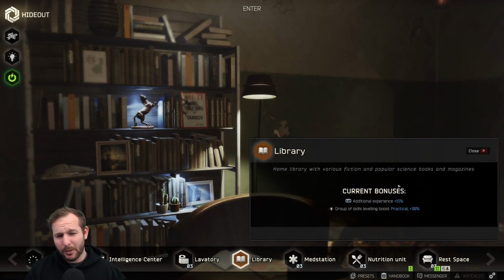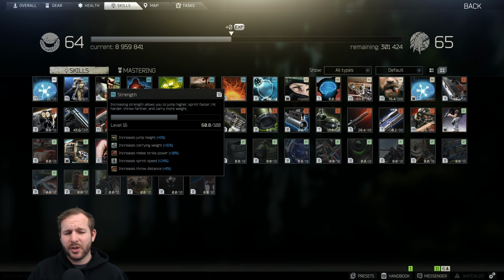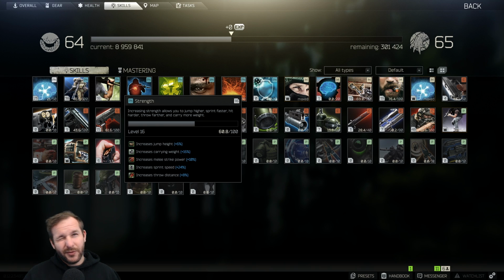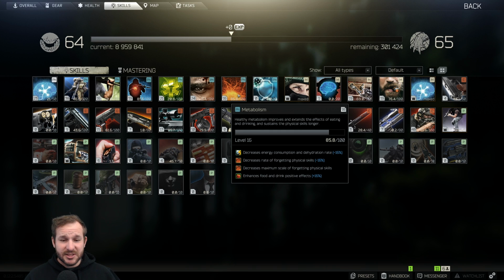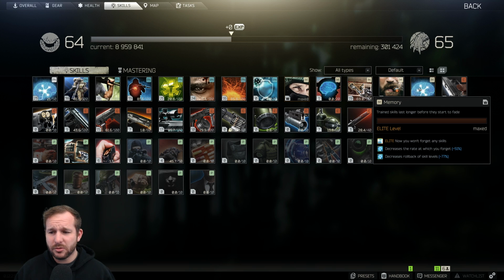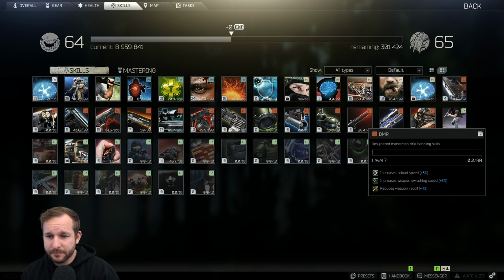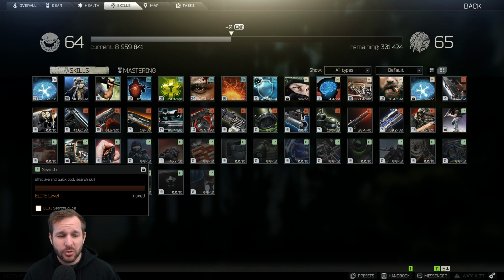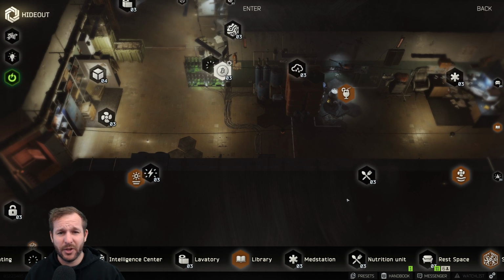All Skills Overview - New Players Guide - Escape from Tarkov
Covering every skill in the game, how they are a levelled, what they do and if they are worth levelling. If you need them for a task and about diminishing returns!